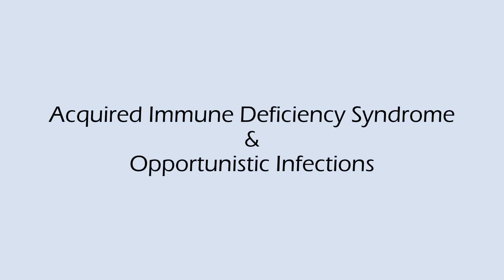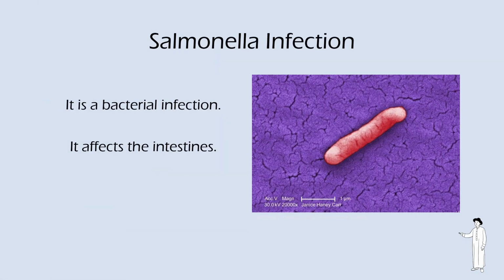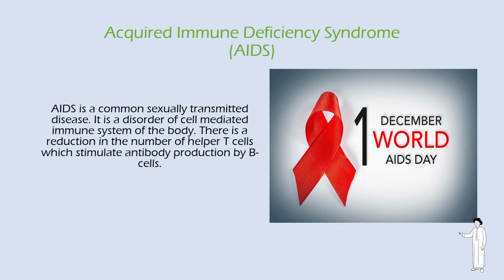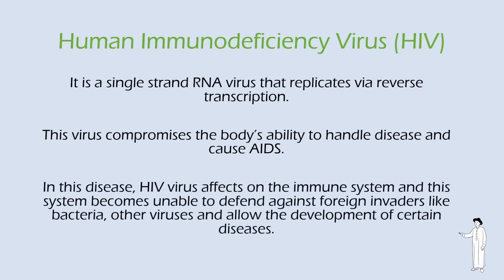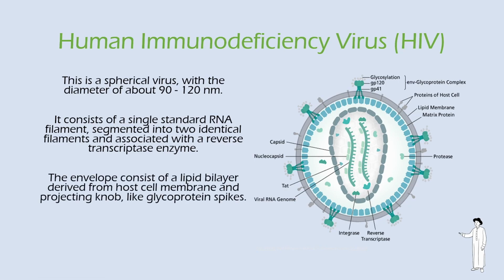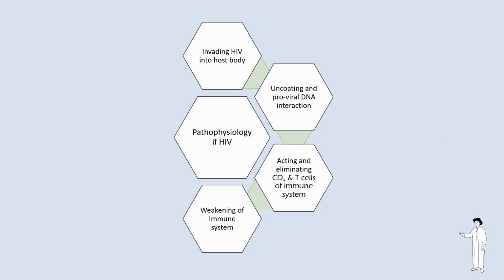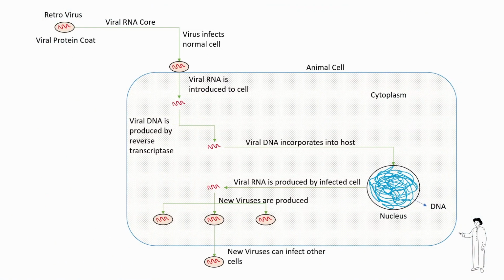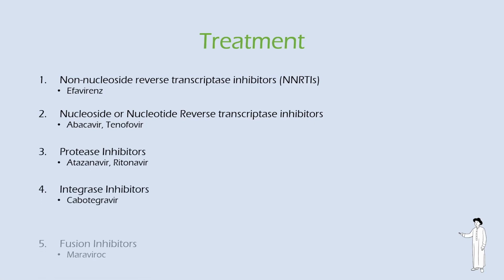AIDS and Opportunistic Infections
Are you aware of the silent killers, AIDS and Opportunistic Infections? In this informative video, we'll discuss everything you need to know about AIDS and the potential health risks posed by opportunistic infections. Learn how to recognize the symptoms of AIDS, prevent and treat the disease, and provide care and support to those affected. Join us on this journey of awareness and support.